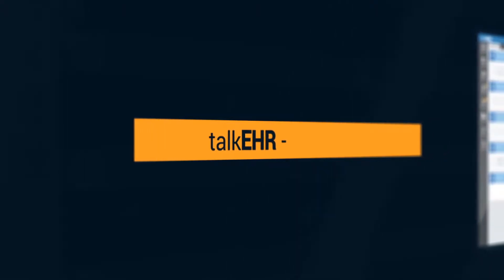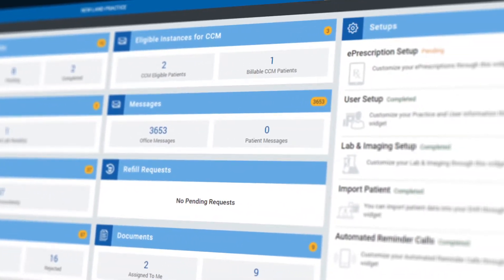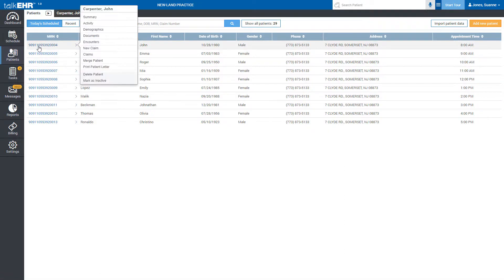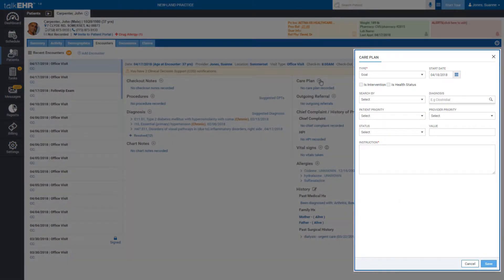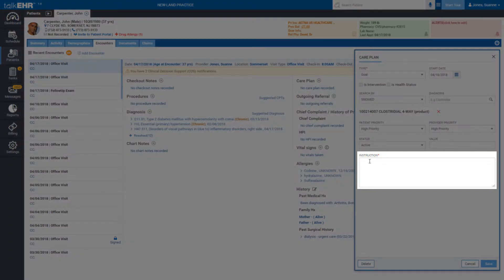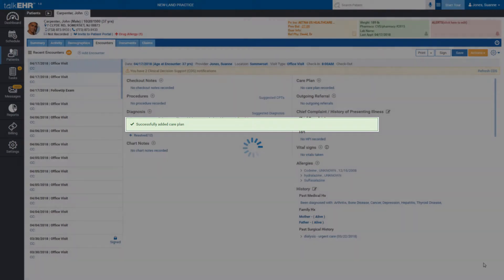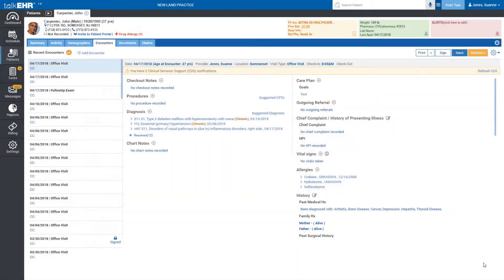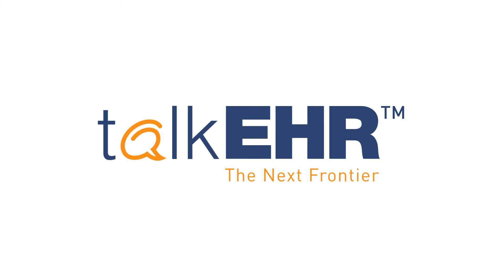Care Plan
Learn how you can add care plan to your patient’s account in talkEHR